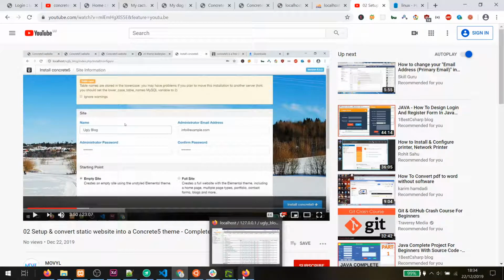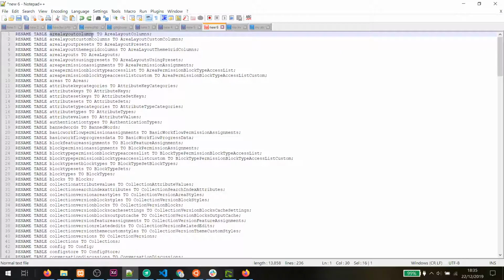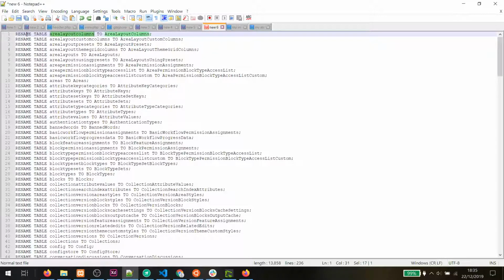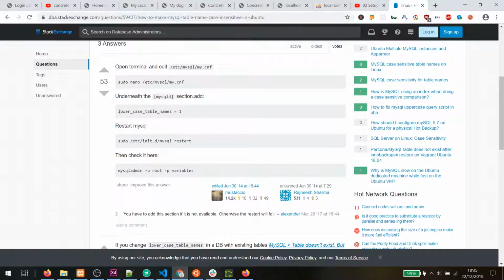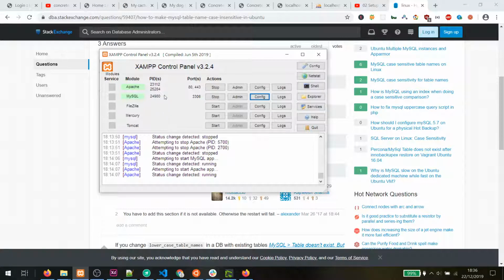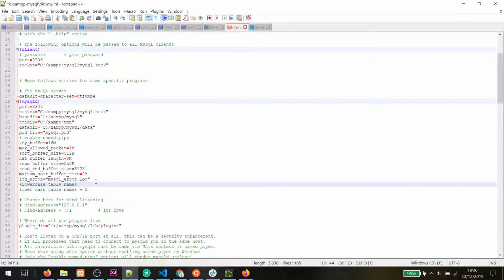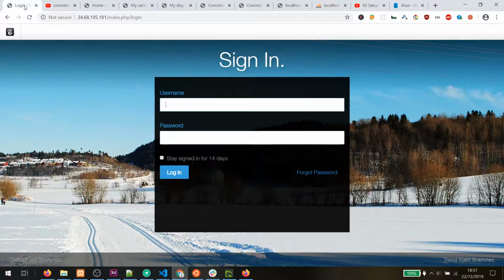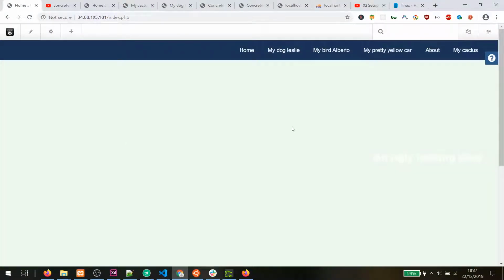07 Deploying to the server with git pt.2 - Complete Concrete 5 Tutorial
If you run into the same issue, here is the quick & dirty fix for your webserver:

BUT, it's still recommended to change the setup of XAMPP to value 2 instead of doing the server fix.